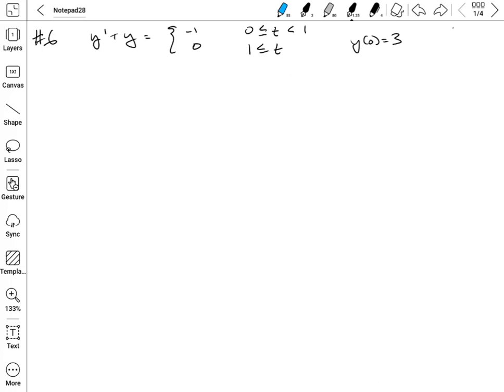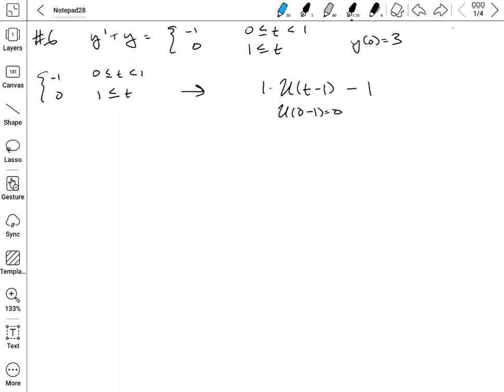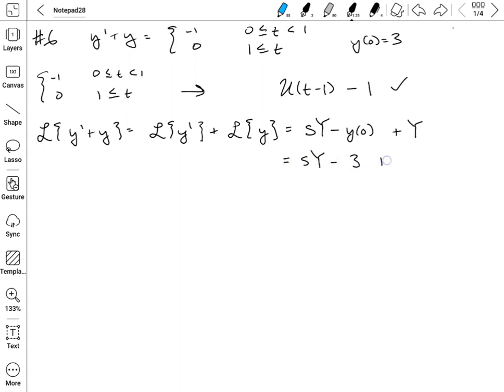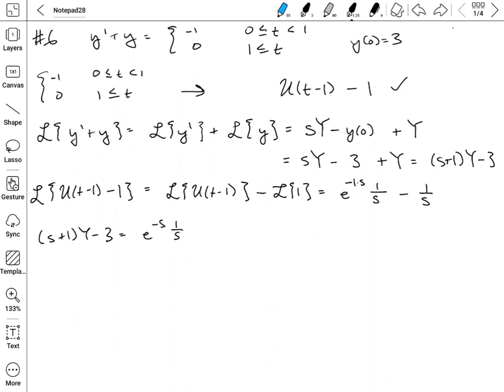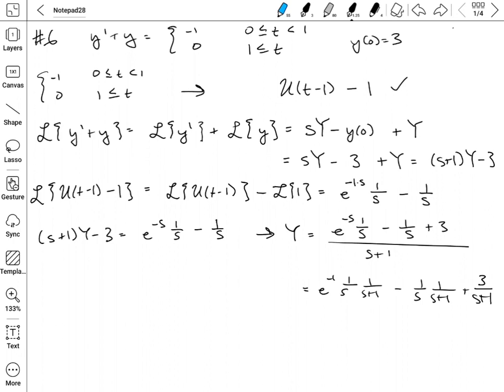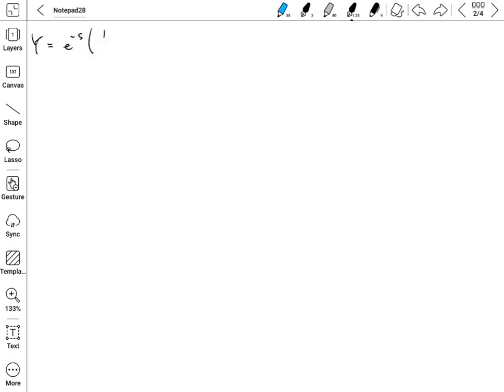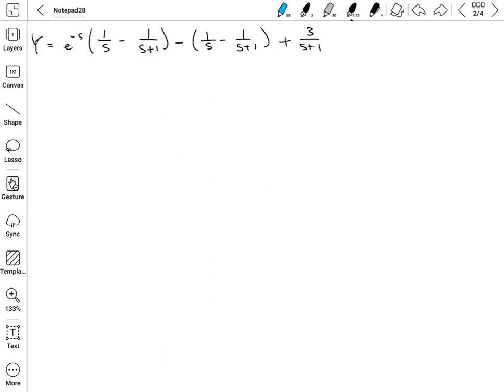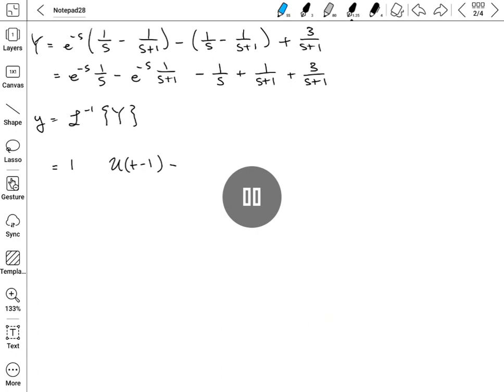Apr. 17 - #6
Hopefully this is not cutting off at the end - I will check when it's done uploading and let you all know if there's any details missing